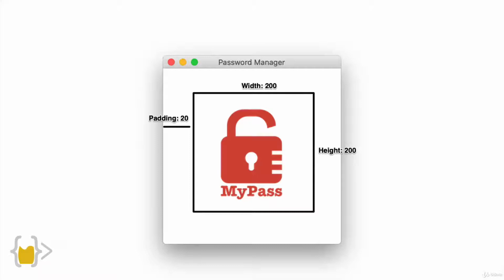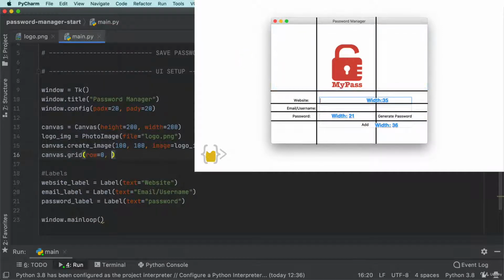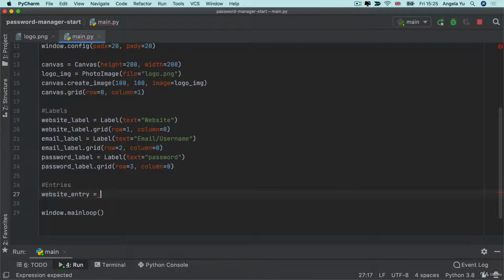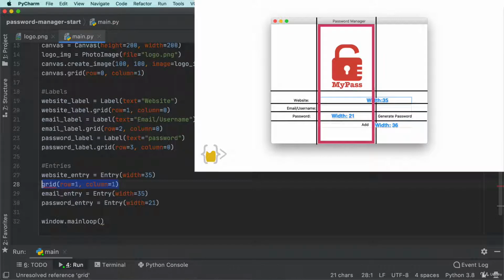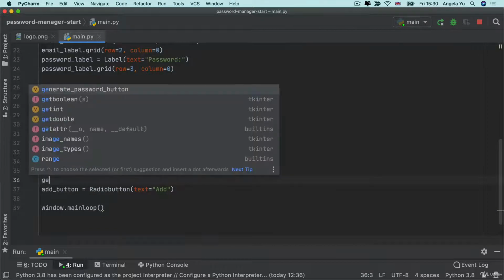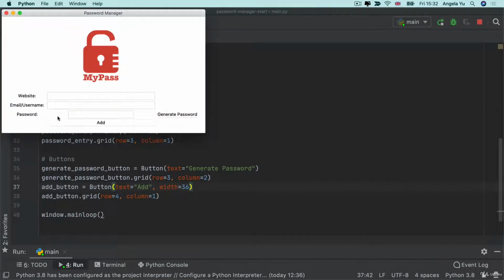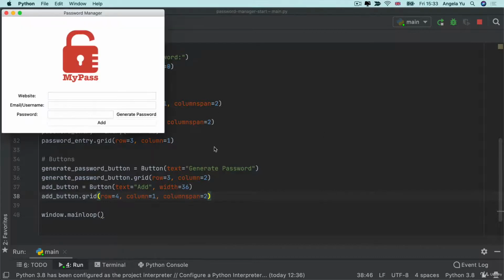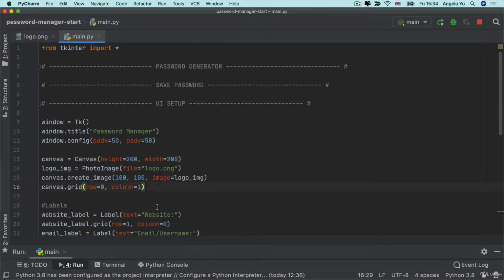Solution to the Creating the Grid Layout | 100 Days of Code: The Complete Python Pro Bootcamp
• Web Scraping
• Beautiful Soup
• Selenium Web Driver
• Request
• WTForms
• Data Science
• Pandas
• NumPy
• Matplotlib
• Plotly
• Scikit learn
• Seaborn
• Turtle
• Python GUI Desktop App Development
• Tkinter
• Front-End Web Development
• HTML 5
• CSS 3
• Bootstrap 4
• Flask
• REST
• APIs
• Databases
• SQL
• SQLite
• PostgreSQL
• Authentication
• Web Design